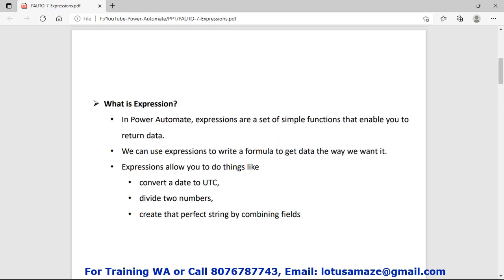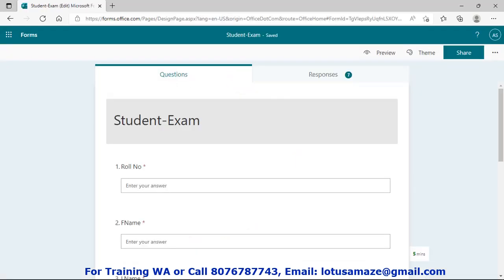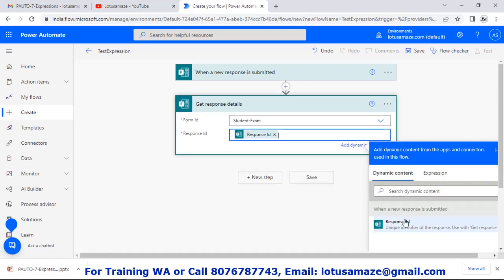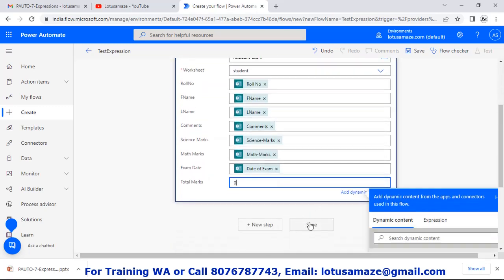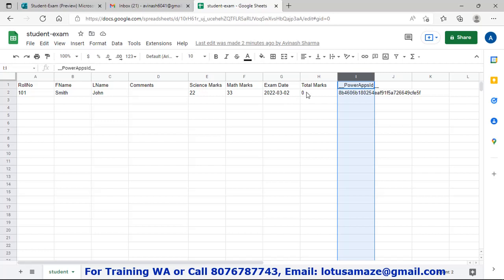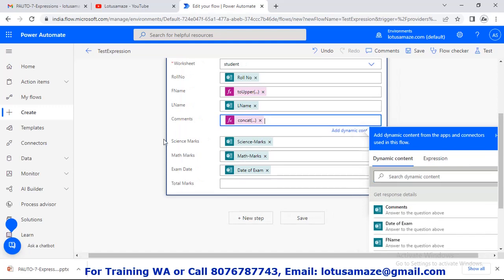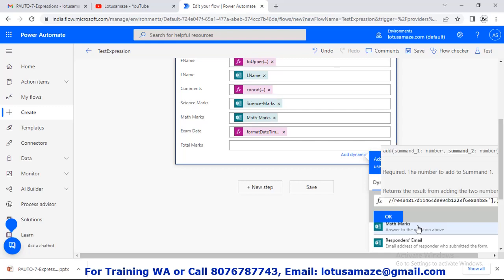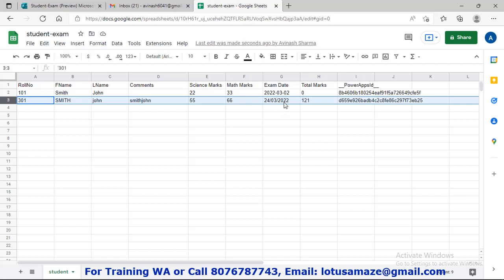How to use Expression | Power Automate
Learn how to use expression for formatting data in power automate.